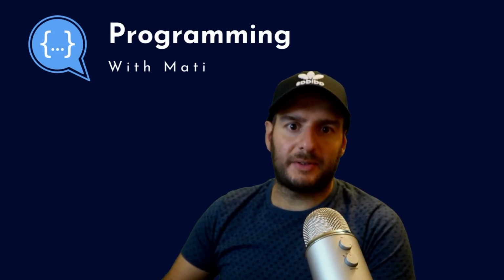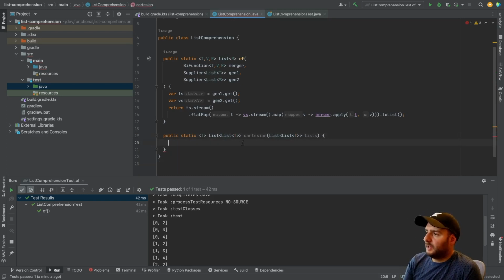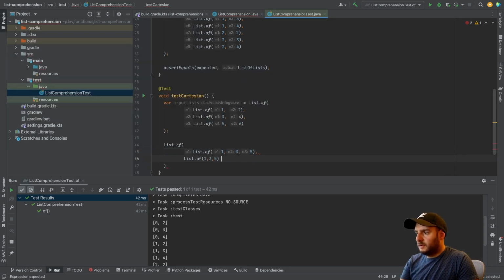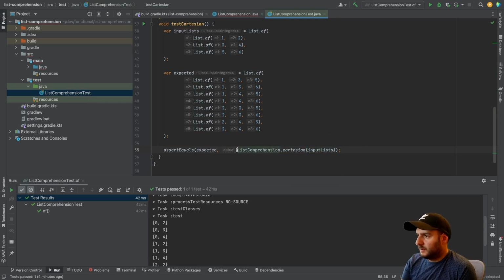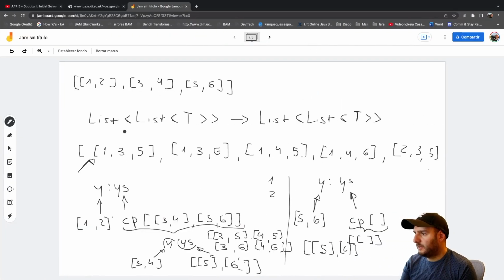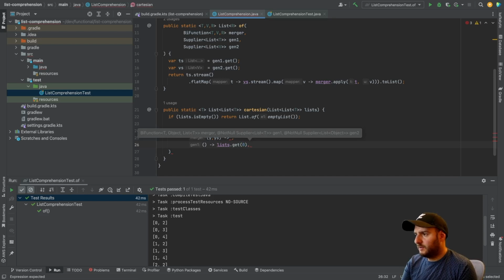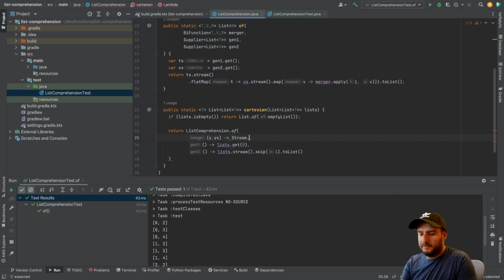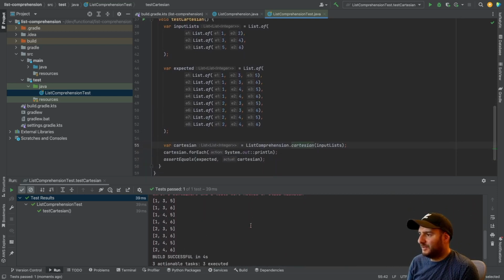Functional Programming in Java: LIST COMPREHENSION Part 2: Implement Cartesian Product RECURSIVELY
This is the second part of the implementation of the Cartesian Product using List Comprehension. In the first part we created the function to emulate the List comprehension syntax from Haskell. In this part, we will use the ListComprehension function to implement the Cartesian Product.